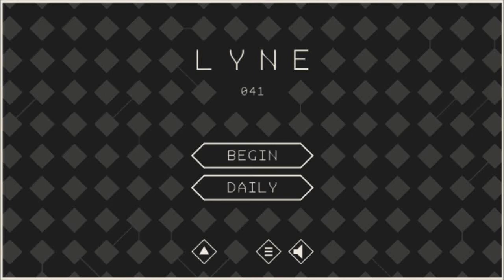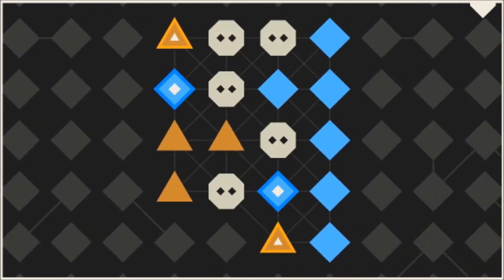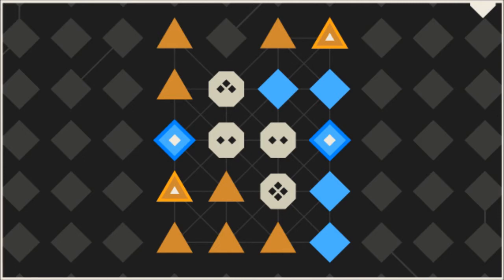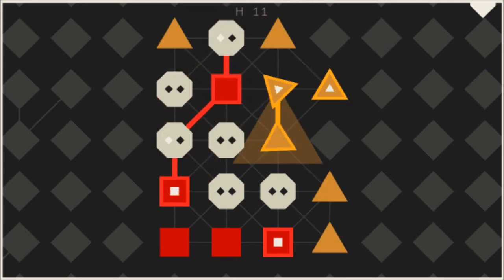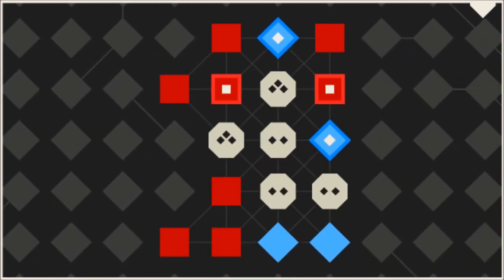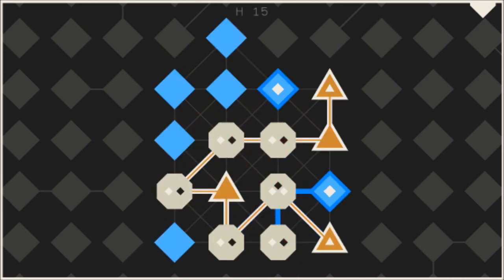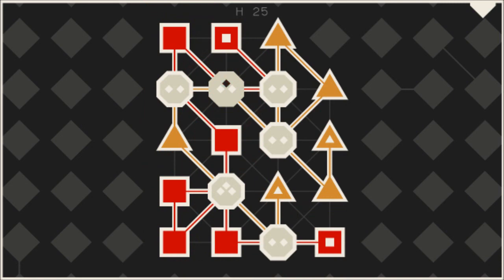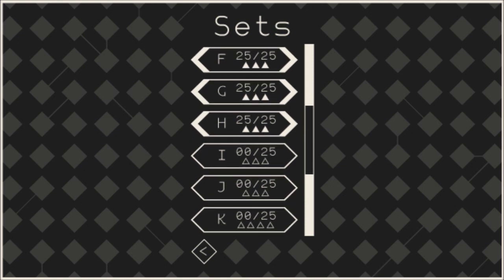LYNE - Set H Walkthrough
H14 Solution - @16:05

While going through the set I discuss the game "LYNE" in general.